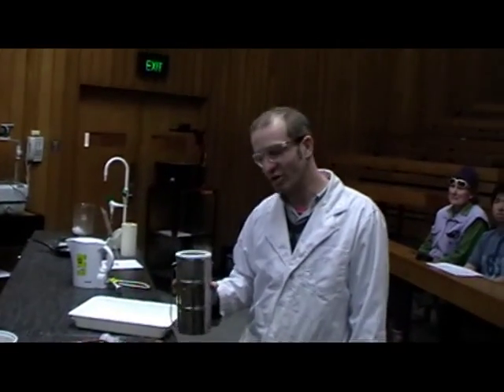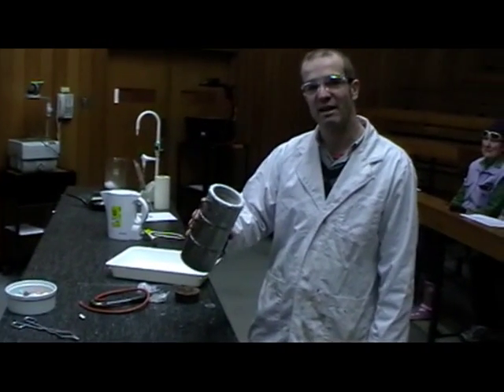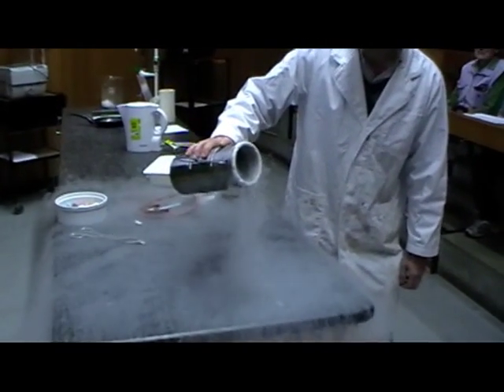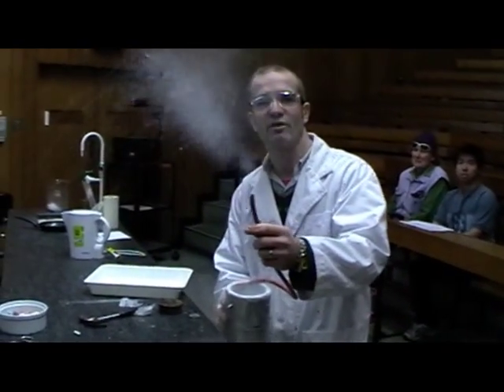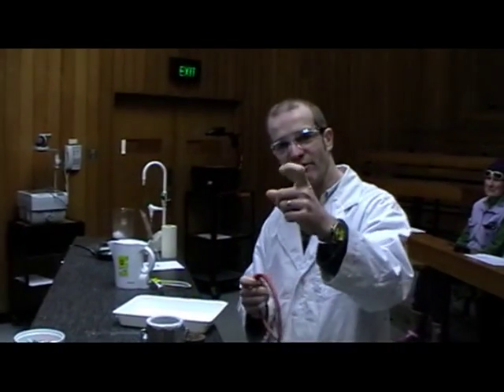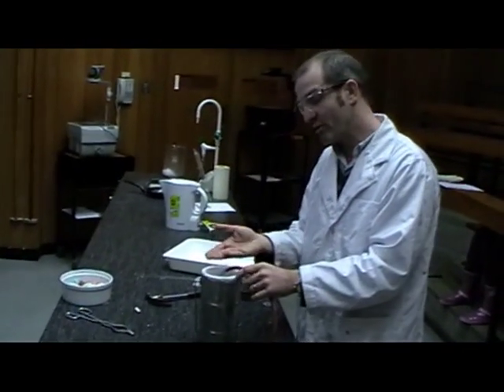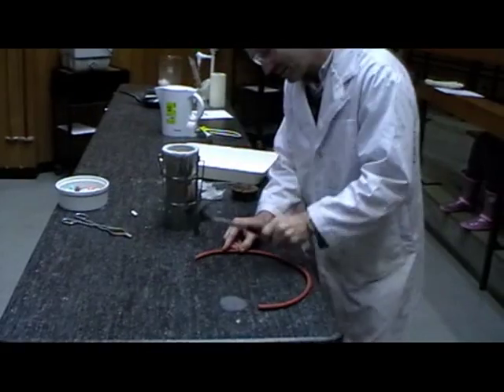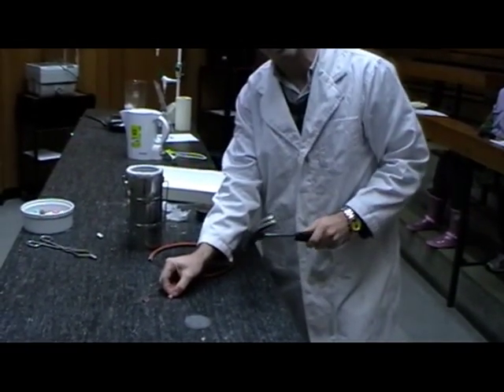Shattering Rubber in Liquid Nitrogen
Lecture Theatre Demonstrations from the School of Chemistry, The University of Sydney (Adam Bridgeman)